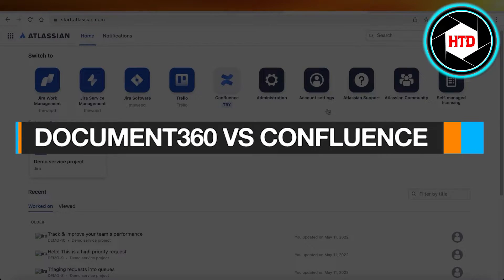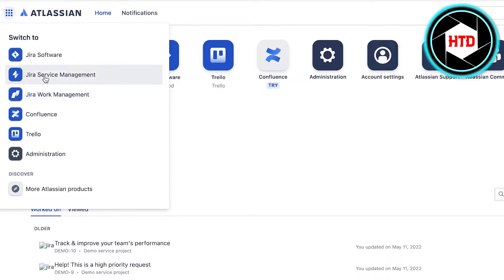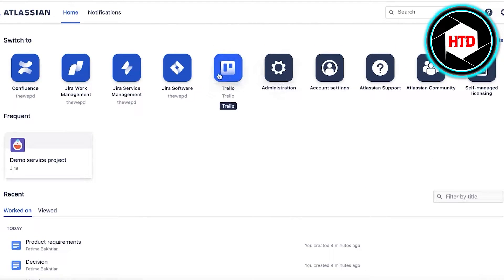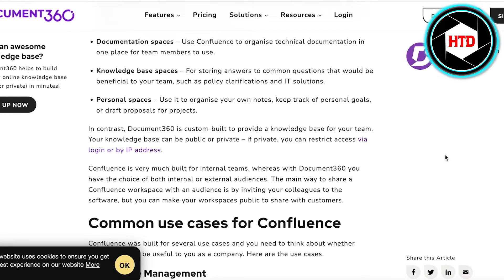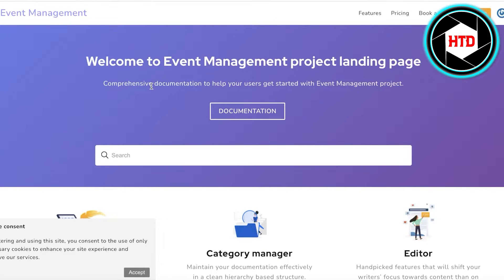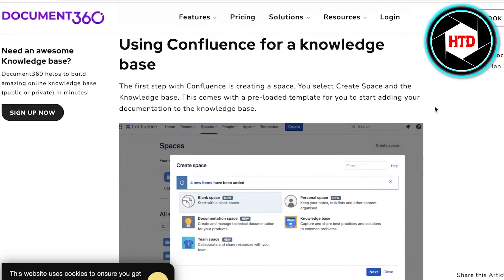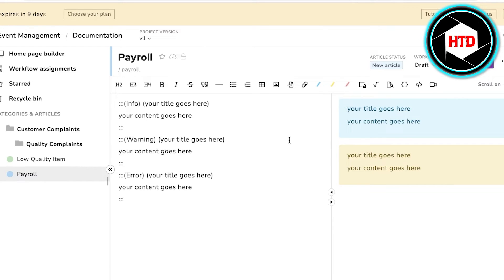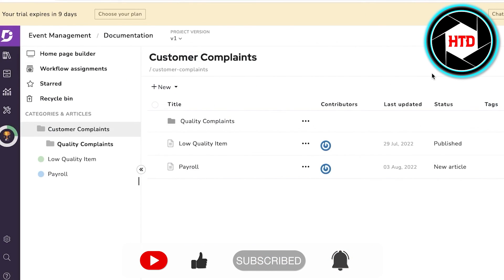Document360 vs Confluence | Step By Step Comparison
Learn all the differences between Document360 and Confluence so you could choose as to which software is the most beneficial for yourself.

A knowledge base (KB) is a technology used to store complex structured and unstructured information used by a computer system. The initial use of the term was in connection with expert systems, which were the first knowledge-based systems

00:00 - Introduction
00:37 - Purpose of Both Platforms
01:15 - Confluence Overview
06:00 - Document360 Overview
10:03 - Conclusion